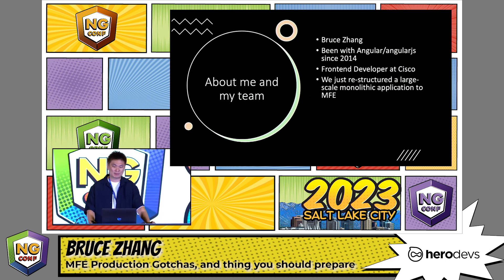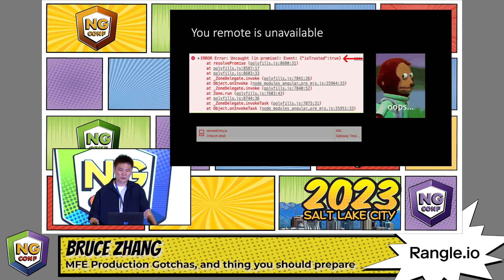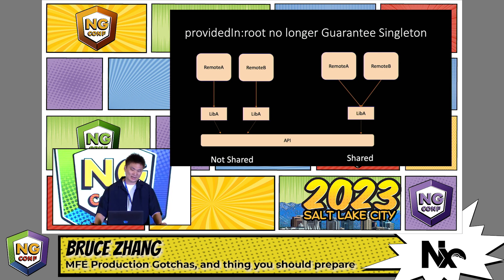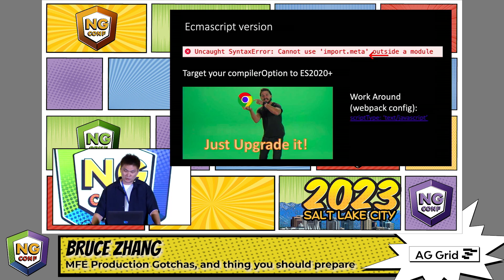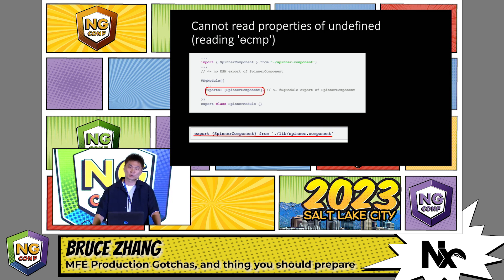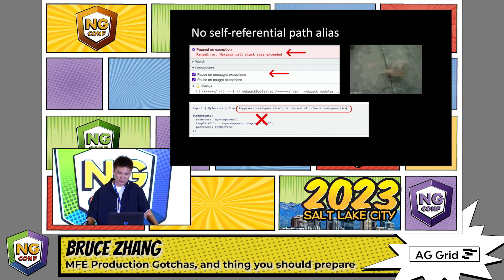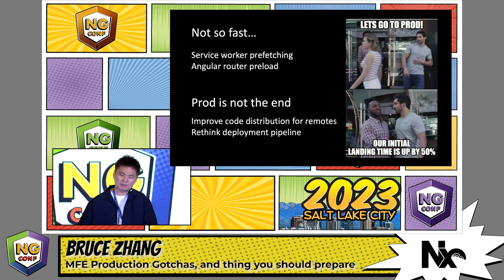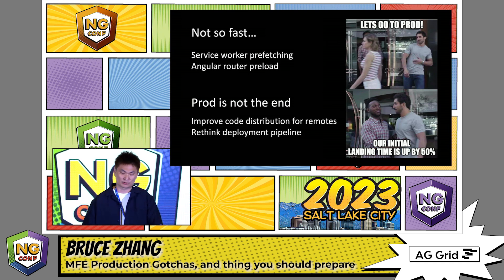MFE Production Gotchas, and thing you should prepare | Bruce Zhang | ng-conf 2023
I noticed from last years ng-conf there were huge interests in MFE, but all the talks about MFE are just how it works on paper and some POCs, none of which touches the real world application. When you do MFE, your team most likely is converting an existing large app to MFE. If that's the case, there's actually lots of repo wise clean up can be done before even heading down to this route.